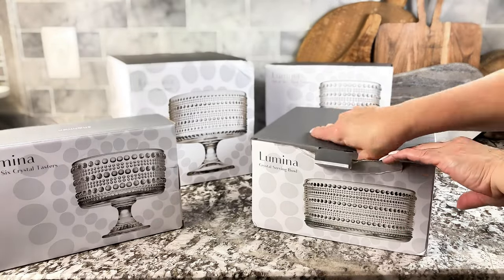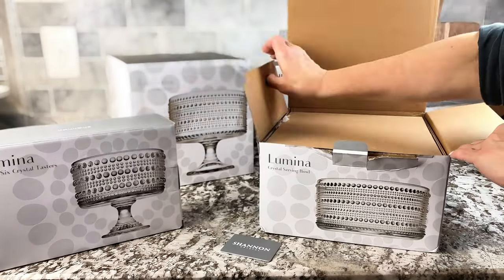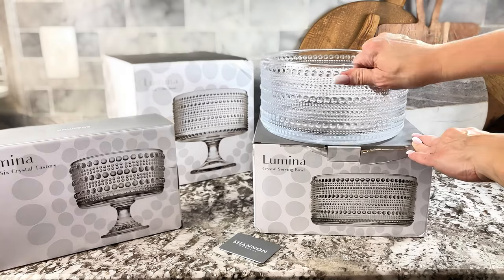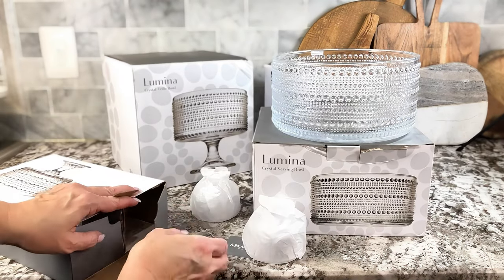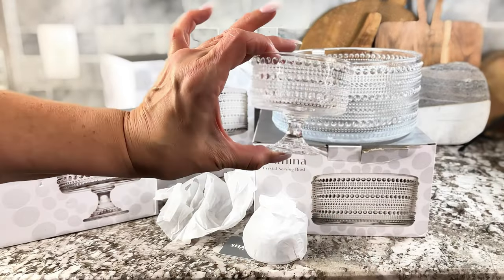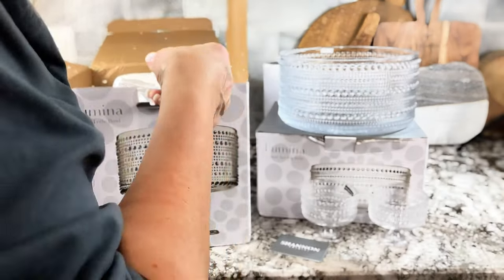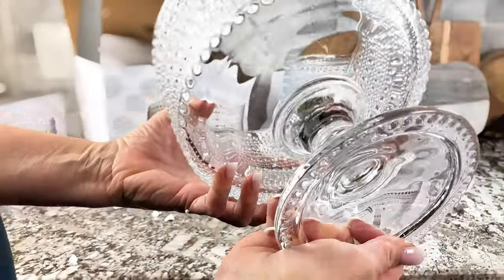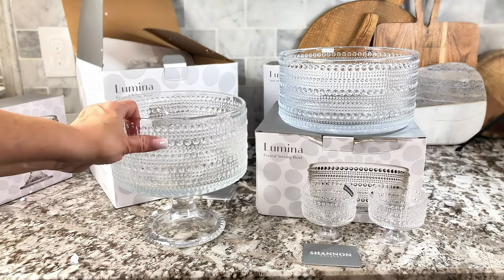Godinger Lumina Trifle Bowl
Amazon Link 🛍

Bowl Material Glass
Number of Pieces 1
Brand Godinger
Style Classic
Special Feature Handcrafted

Has pedestal and can be used to serve fruit and dessert
Makes for a great centerpiece display in the middle of a dining room table
Makes for a great gift for housewarming parties, get togethers, weddings, and events